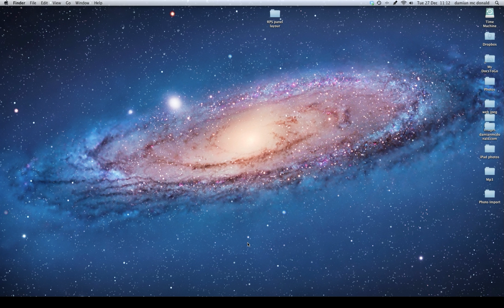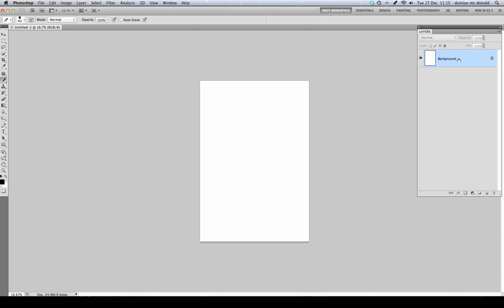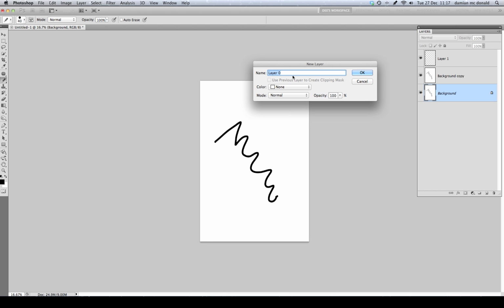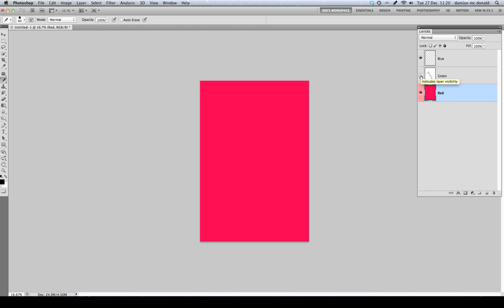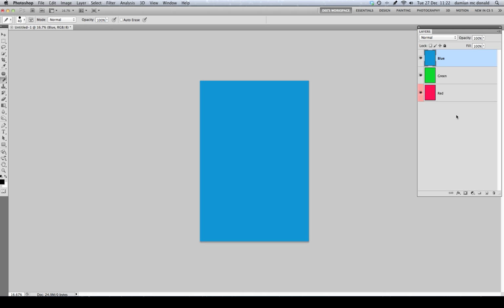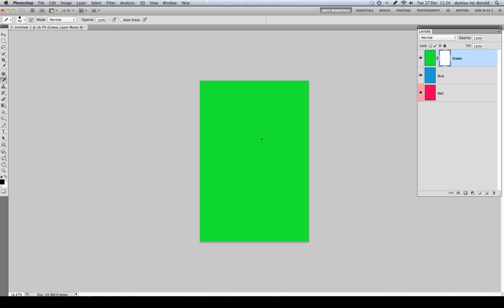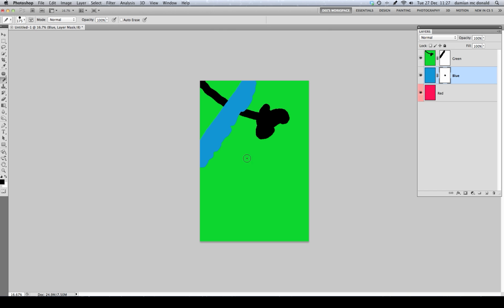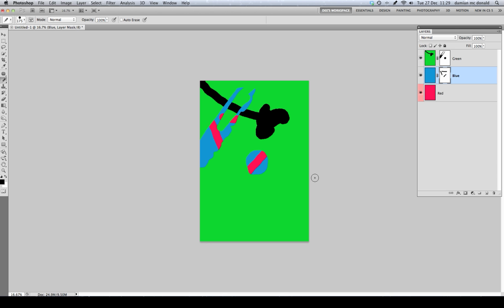Photoshop layers and layer masks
Understanding Photoshop layers and layer masks